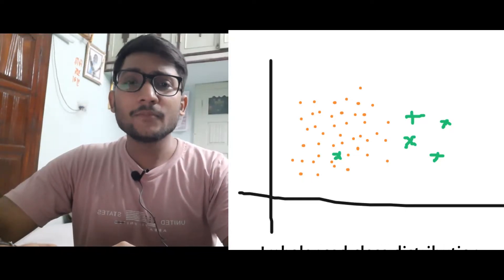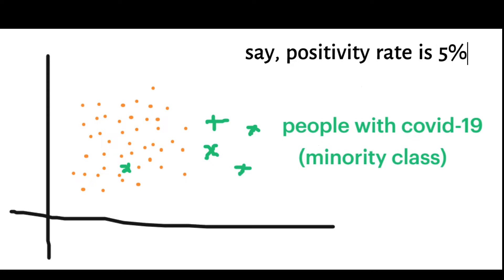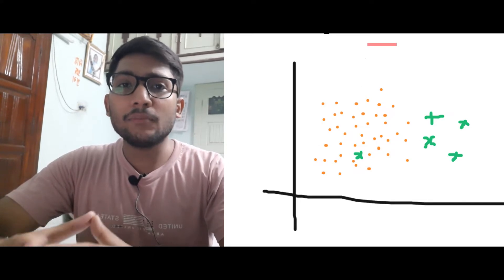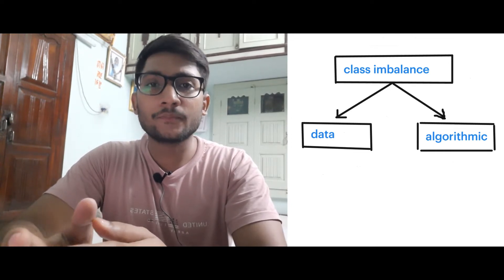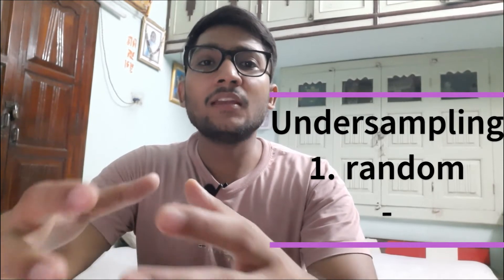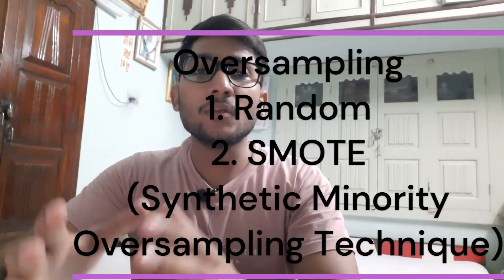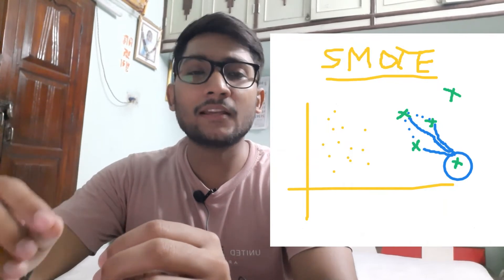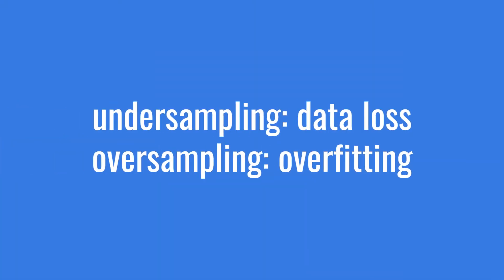How SMOTE Can Save Your Machine Learning Model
"Are you struggling with imbalanced datasets in your machine learning projects??"

What is an imbalanced class distribution??

Say, for example, you build a machinelearning model to predict if a person has Covid. The positivity rate of Covid is 5% (say), which means 5 out of 100 people tested turn out to be positive.

In such a setting, a dumb model could say that none has covid and achieve an accuracy of 95%.
But is that model doing its job??

Absolutely not and this is the disadvantage of an imbalanced class distribution

In this Video, we shall learn about the techniques to handle class imbalance

We shall discuss
* Oversampling and Undersampling
* Undersampling techniques: random and near miss
* Oversampling technique: random and SMOTE
* Understand SMOTE (Synthetic Minority Oversampling Technique) algorithm
* Disadvantages of undersampling and oversampling

If you find the content USEFUL, make sure to give it a 👍

If you are a btech student, diploma in computerscience, graduate looking to career tranisition into datascience , machinelearning, dataanalysis, this is a place for you

1. kaggle: a platform to learn, practice, compete and win cash prizes

2. paperswithcode: website presenting the latest in machine learning and data science research and the code implementations

3. google colab: a platform to run code, build machine learning solutions, explore the capabilities of GPU and TPU without any hassle in setting up the environment